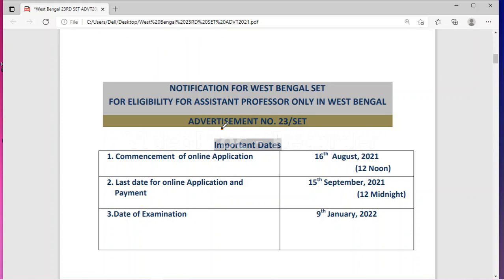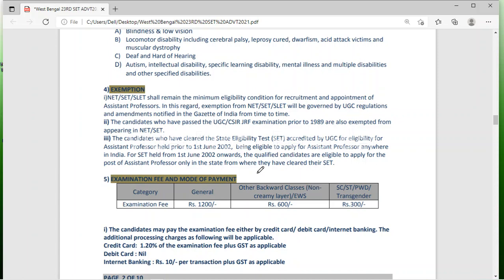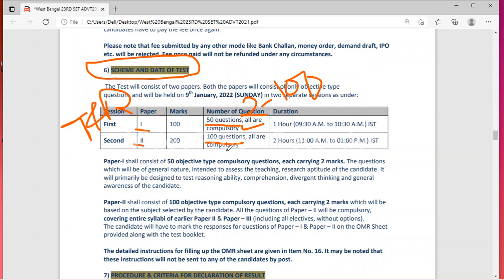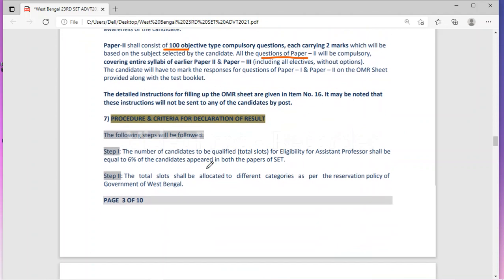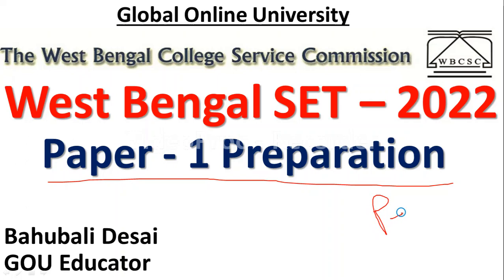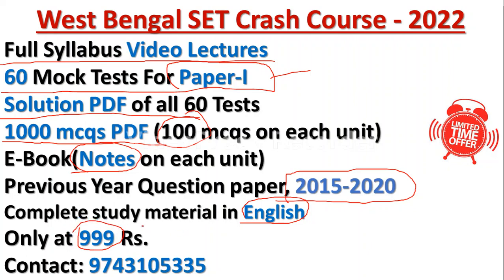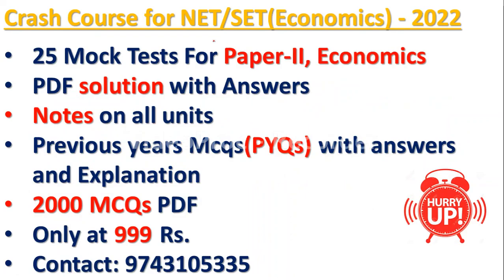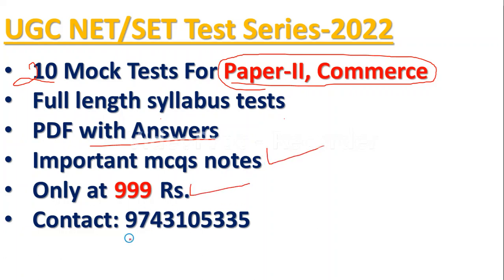West Bengal SET 2022 Notification | Paper 1 Preparation Strategy | Exam Date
Friends in this video we have discussed about west bengal SET notification and preparation strategy for paper 1 preparation.
As you all know there will be two papers. Paper 1 will be Teaching and Research aptitude and Paper 2 will be your subject paper. So, we are from Global Online University come up with comprehensive course on paper 1, at very minimum price. In this course you will get theory lectures, 60 mock tests,  notes on each unit, Previous year mcqs and video lectures through mcqs. We are going to start a new batch.